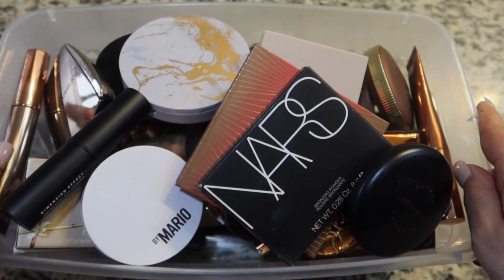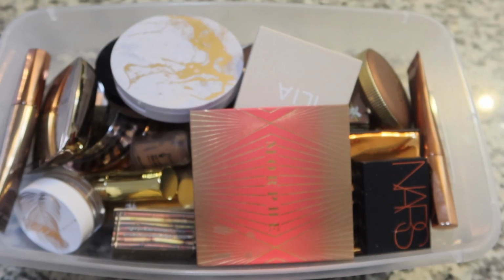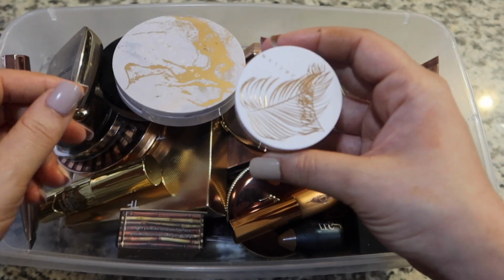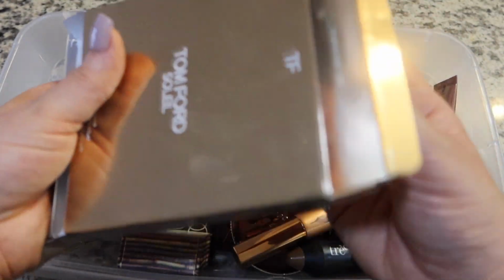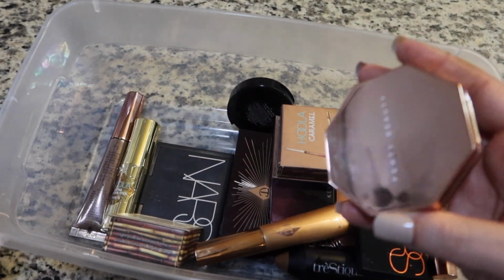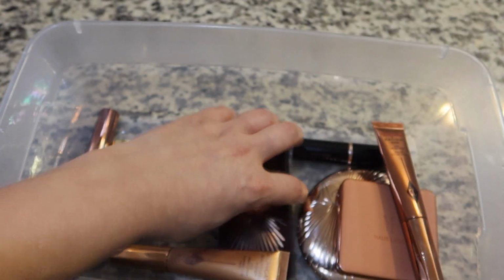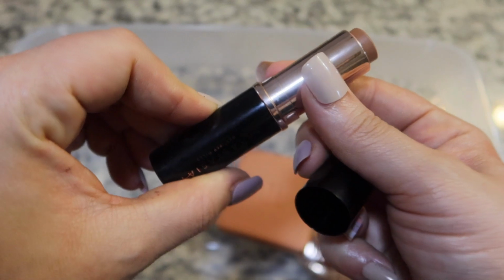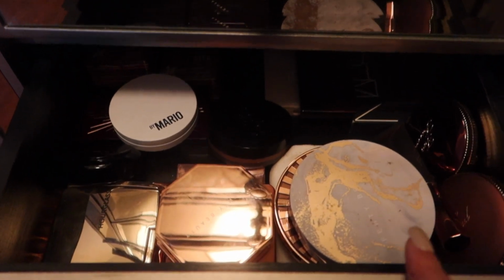DECLUTTER SAGA! bronzers.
Hello gorgeous!! Let's declutter more! yay!  I have so much makeup yall! And with big plans just around the corner, I HAVE to get rid of quite a bit.

BEAUTY PRODUCTS I CAN SAVE YOU MONEY ON!

JVN HAIR- HOLLYLYNORA20B

LIQUID I.V.- HOLLYLYNORA

TEMU- off7694

Humanist Beauty-
HOLLYHB20

OTHER GEMS OF FOUNDATIONS!

JVN HAIR- HOLLYLYNORA20B

LIQUID I.V.- HOLLYLYNORA

TEMU- off7694

Humanist Beauty-
HOLLYHB20

GLAMNETIC-
USE CODE- 15holly

Teamiblends!

Hey gorgeous! Today's video is a HOLLY HAUL!! YAY🥰  I went to soooo many Sephora's in NYC and had such a blast!!

All products were purchased from-